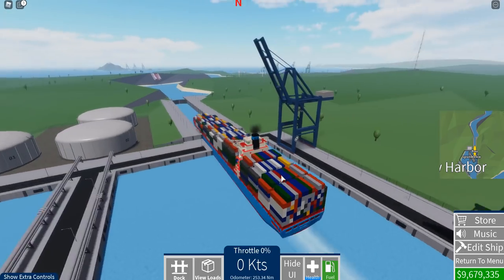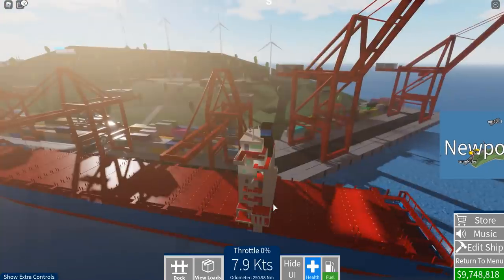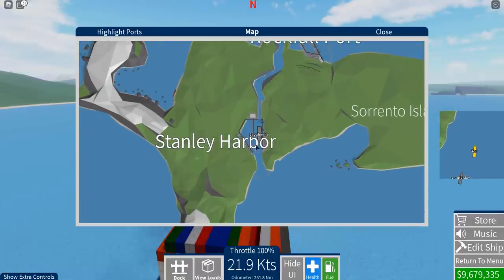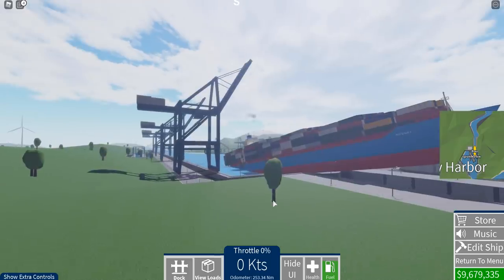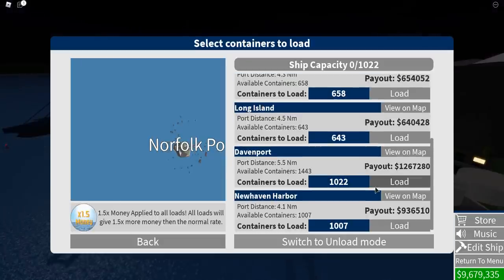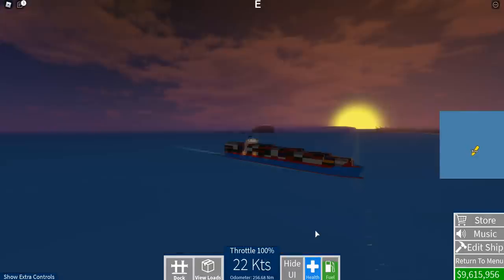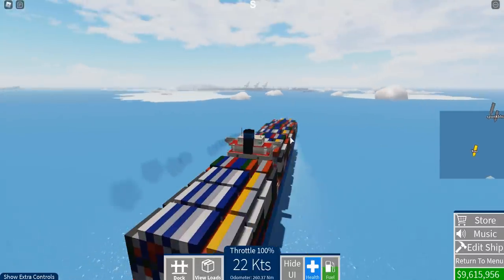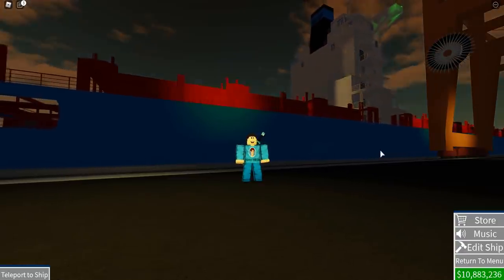Stuck On The Lock! | Shipping Lanes | Roblox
In today's video I return to Roblox to check out the game Shipping Lanes, and I somehow end up on top of the ship lock!